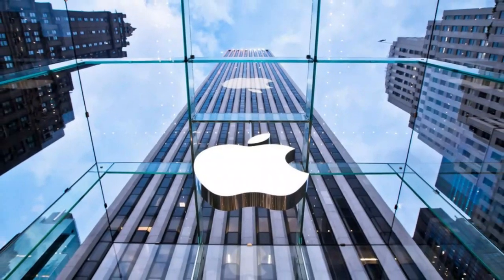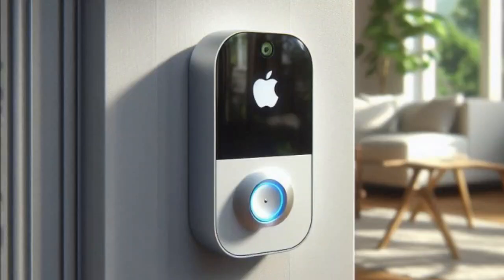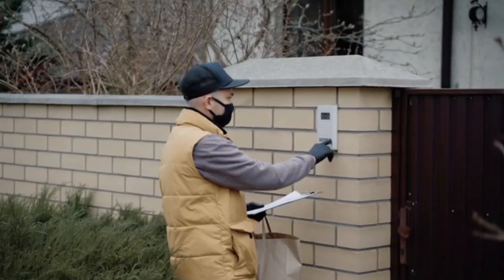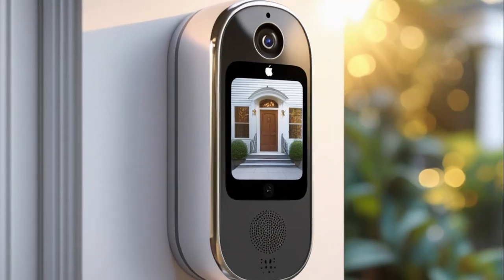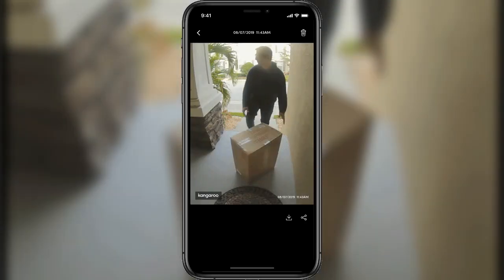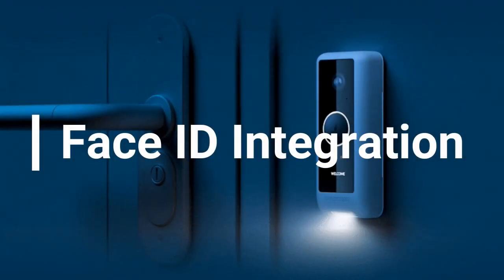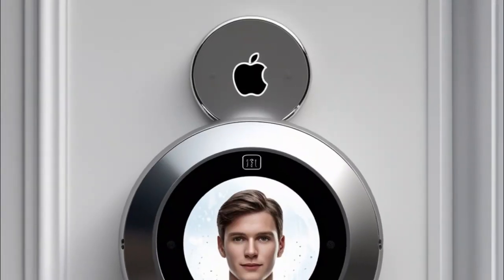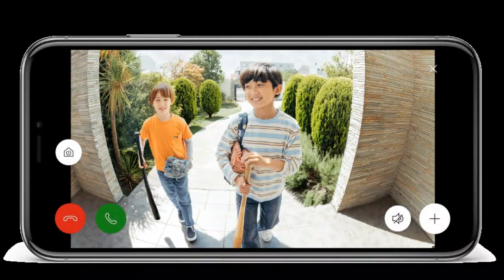Apple's Smart Doorbell: Face ID Meets Home Security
Apple is reportedly developing a smart doorbell with Face ID. The doorbell is in early development, with a possible release by 2025.
An "Apple Face ID doorbell" would combine Apple's Face ID technology, known for its secure facial recognition capabilities, with the functionality of a smart doorbell. While Apple doesn't currently manufacture a smart doorbell, here's what such a device could include if it were to exist:
Key Features:
1. Secure Facial Recognition:

2. Integration with Apple Ecosystem:

3. High-Quality Camera:

4. Biometric Access Control:

5. Privacy-Centric Design:

6. Intercom and Alerts:

Would you like guidance on existing smart doorbells with similar features, or are you exploring how this concept might work in practice?

This video is for educational, commentary, and transformative purposes only.